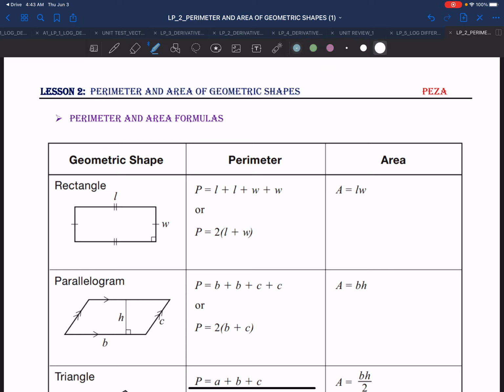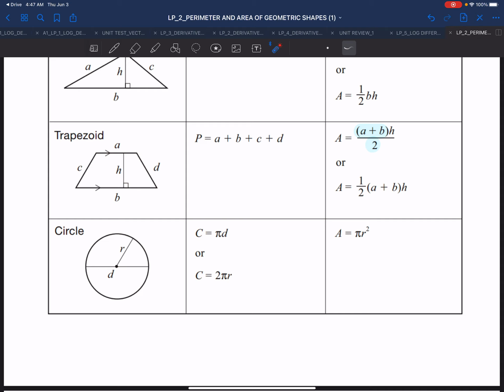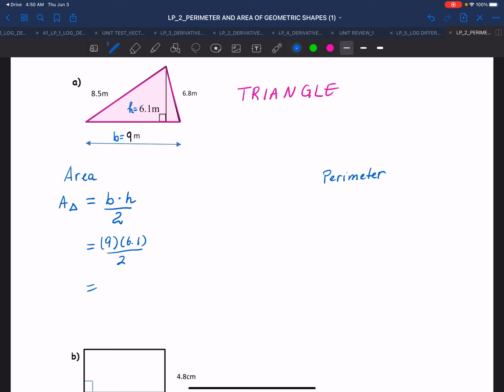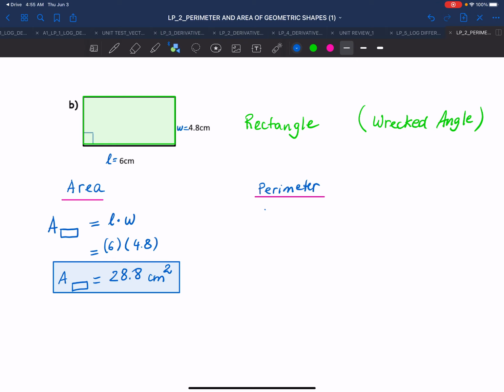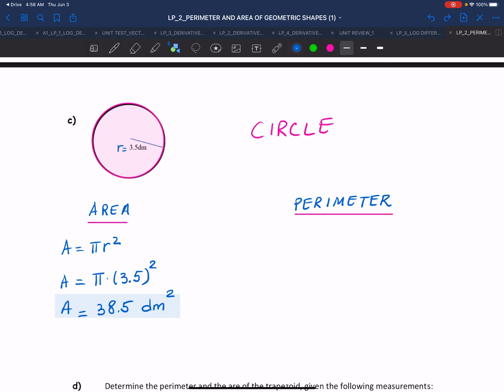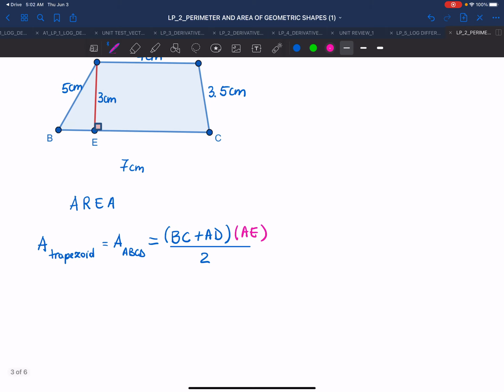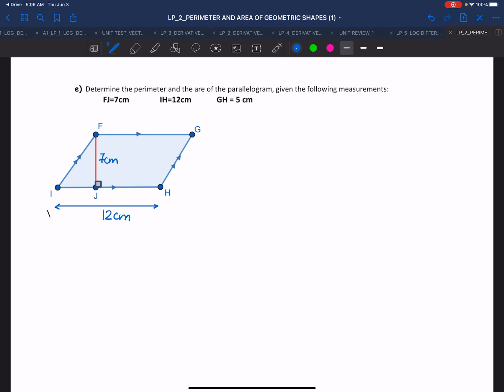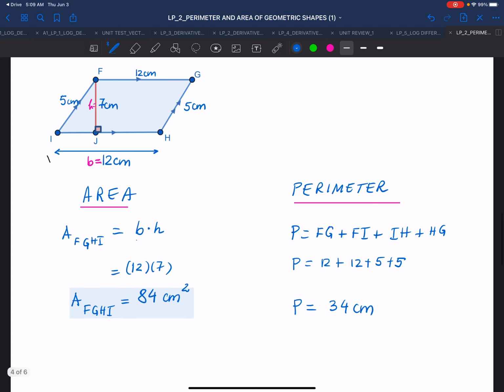Perimeter and Area of Basic Geometric Shapes